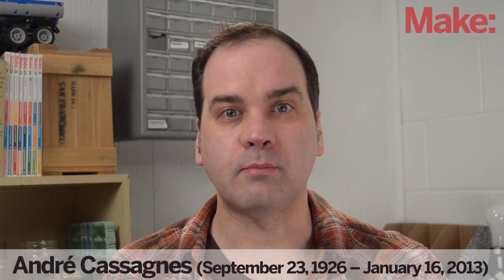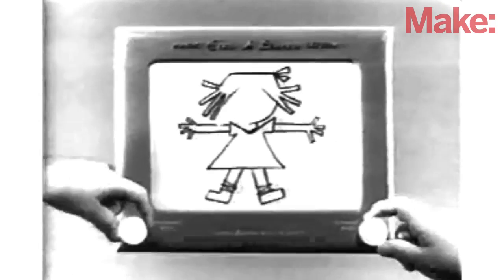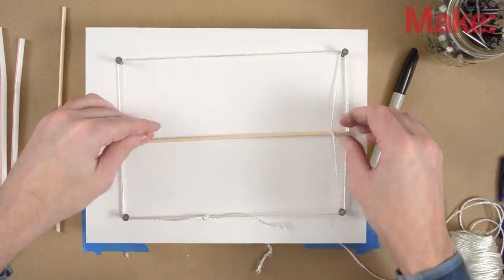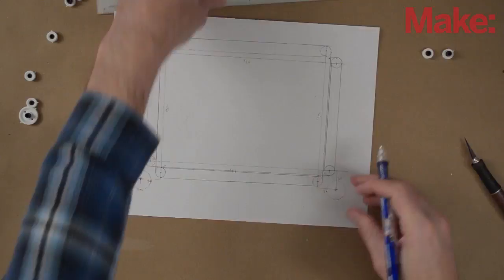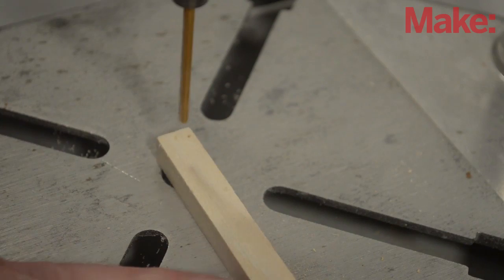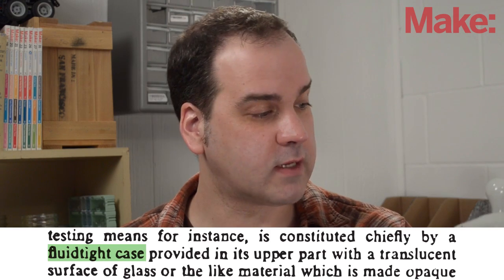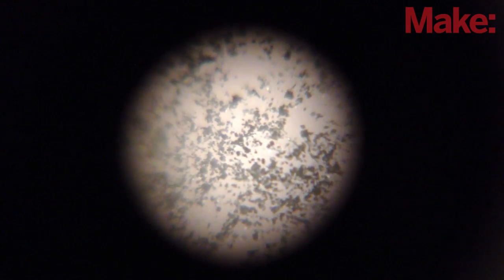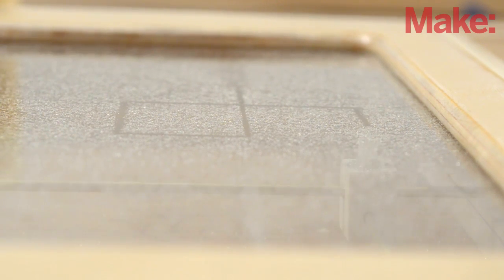MAKE : Inventions "The Etch A Sketch"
In this first episode of MAKE: Inventions, host Steve Hoefer explores the origins of the enduringly popular Etch A Sketch and then he builds on up to show you how it all works.